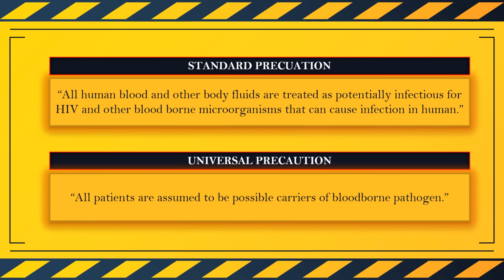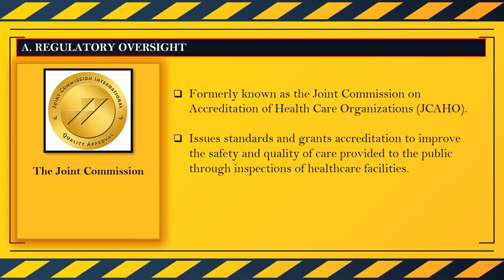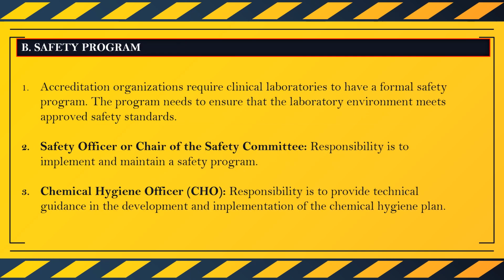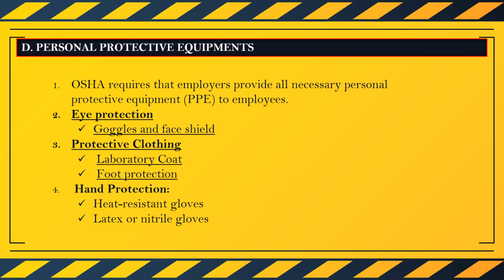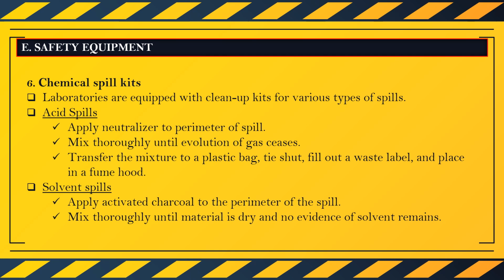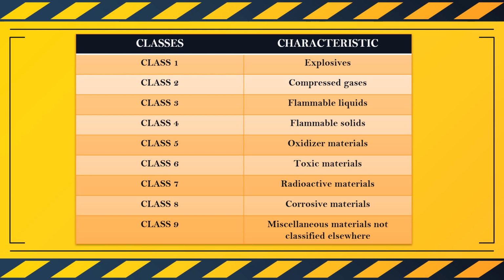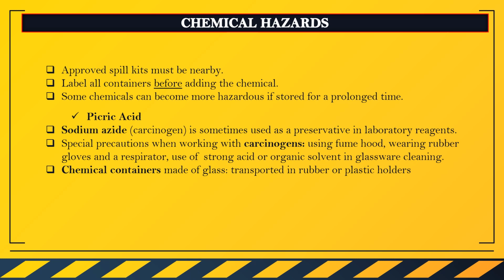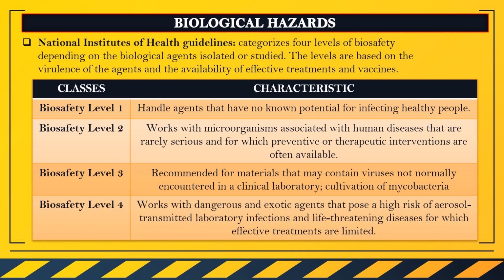Lab Safety and Regulations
Note:
Due to the suspension order, this pre-recorded presentation was intended to suffice for the supposed first face-to-face meeting scheduled this week.
Enjoy your study time!